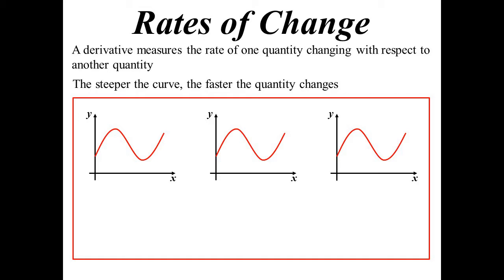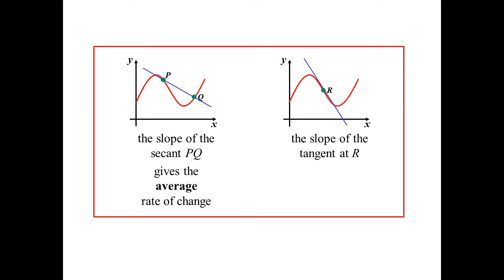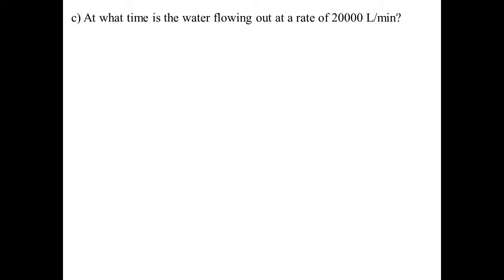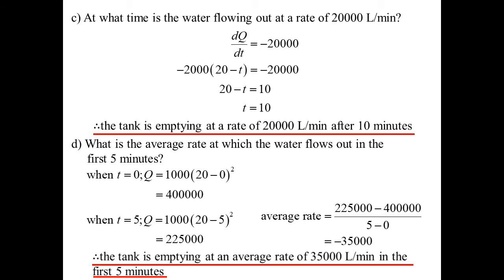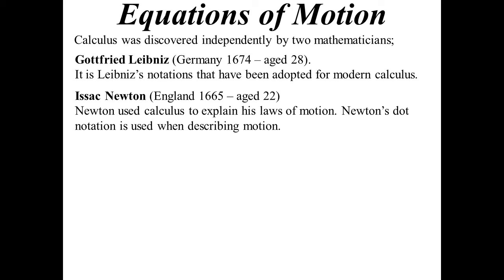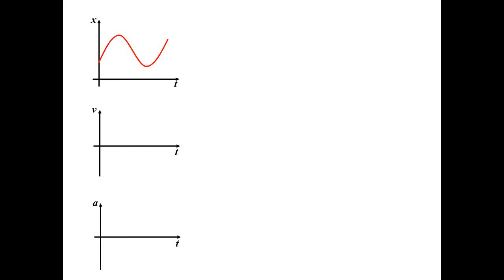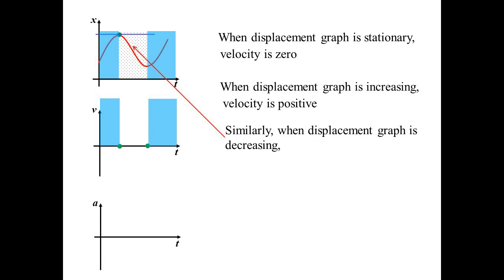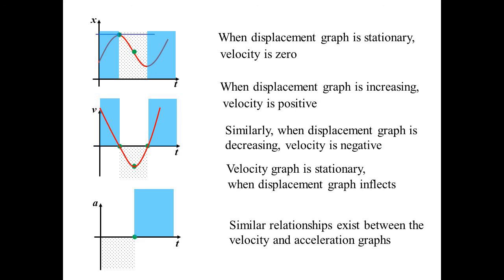11X1 T11 09 rates of change 2020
A derivative measures the rate a quantity changes, and allows the investigation of situations and predictions about how they may perform in the future